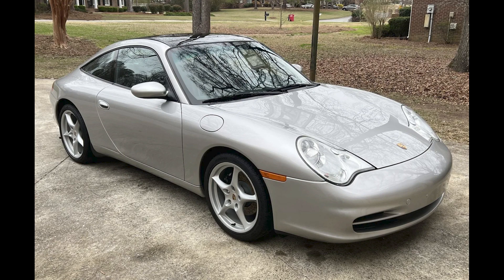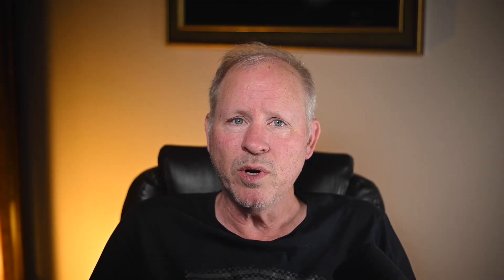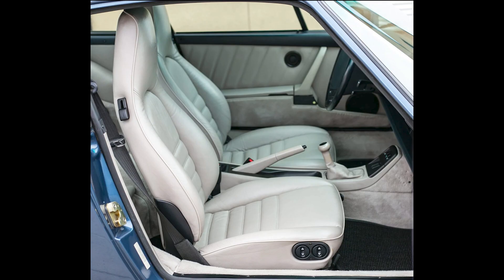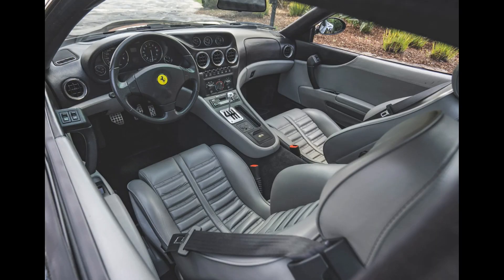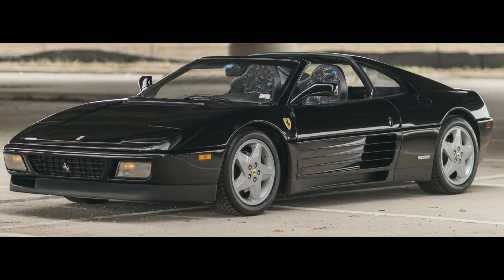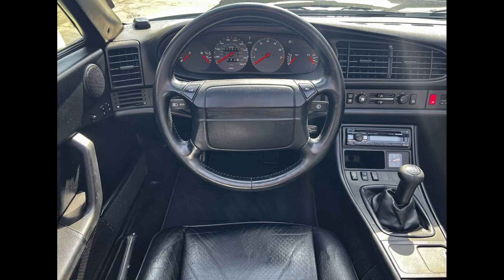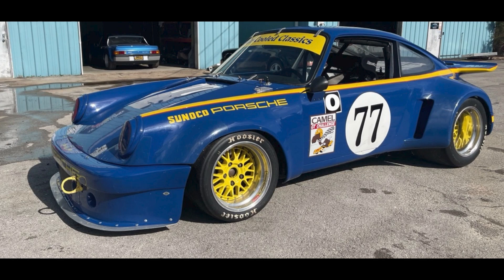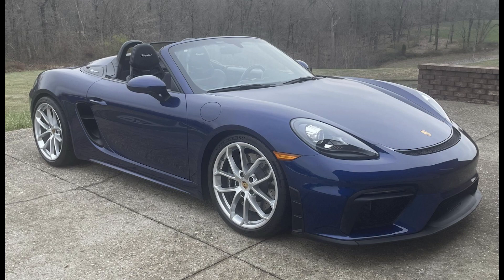Porsches include five 911s, and Ferraris 348tb, a 550 Maranello, and a Testarossa.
In Porsche sales on Bring a Trailer today an arctic silver over black 2002 911 Targa with 64,000 miles Sold for $30,000.  Fitted with a replacement engine and acquired on this platform last August for $28,250, this was a fair sale.  A sand beige Twin-Plug 1967 912 Coupe Sold for $79,500.  A very nice car, this seems to have been a fair sale.  I’ll show more and talk about this car in today’s short video. A Carrera white 24,000-Mile 2007 911 Turbo Coupe  Sold for $142,000.  A sky high price for this 997 turbo, this cocoa leather interior example was very well sold.  A beautiful Baltic blue 40,000-Mile 1990 911 Coupe Sold for $150,000.  The interior is striking, and may be a bit hard to live with…but the car is exceptional.  This was a fair sale.
Ferraris today include a rosso corsa 18,000-Mile 1989 Testarossa Sold for $186,543.  A clean car that ahs been idle for a while, this was likely a fair sale.   A nero 10,000-Kilometer 1999 550 Maranello Sold for $201,000.  Another closeted car, and, yet, another fair sale.
On Cars & Bids, a polar silver over blue 1996 Porsche 911 Turbo with 37,700 Miles sold for $180,000.  Perhaps just a little rich, the interior of isn’t up to what the exterior and mechanicals appear.  A 100,000 mile plus black over black 1990 Ferrari 348ts formerly in the hands of YouTube star Tyler Hoover sold for $46,500. Probably a fair sale, this is at least a nice conversation piece.
On PCarMarket, a grand prix white over black 77,000 mile 1994 Porsche 968 Cabriolet sold for $16,250.  A good looking car, this seems to have been a fair sale.  A rand prix white 1974 911 Carrera RSR Brumos Tribute Sold for $97,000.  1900 pounds and 300+ horsepower…it runs.  This was likely a fair sale.

Two cars on Bring a Trailer were bid with their reserves not met today, April 5th: a blue Twin-Plug 3.8L-Powered 1971 911E RSR-Style Race Car was Bid to $51,500.  A guards red 1985 911 Coupe M491 with a blazing red interior was Bid to $90,000.  On Cars & Bids a nice looking gentian blue over black 2020 Porsche 718 Boxster Spyder with 8,400 Miles was bid to $100,001.

In this video series, I review Porsche and Ferrari sales from Bring a Trailer, Cars & Bids, PCarMarket and other locations.  I only review manual transmission sales.